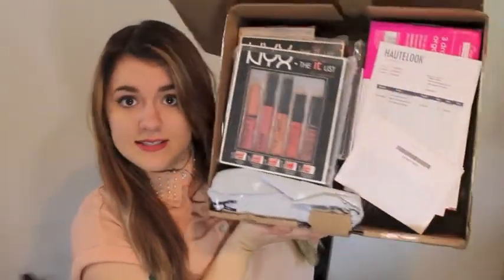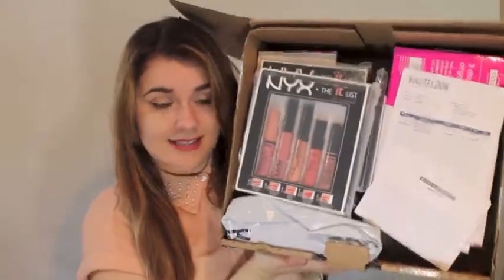HAUTELOOK HAUL!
Hey everyone!
I am sorry for not posting frequently like I did last month!
I am working on getting my setup/lighting/equipment just right.